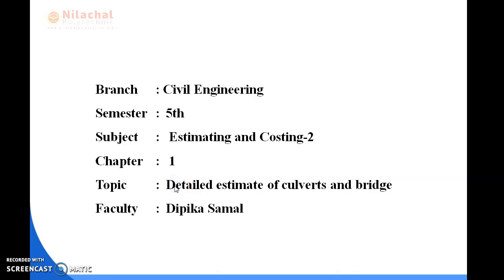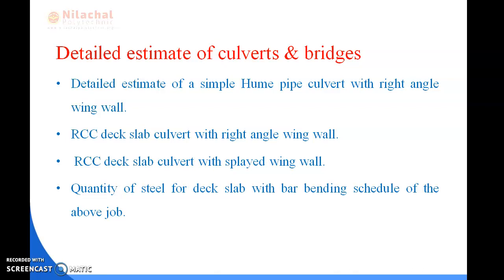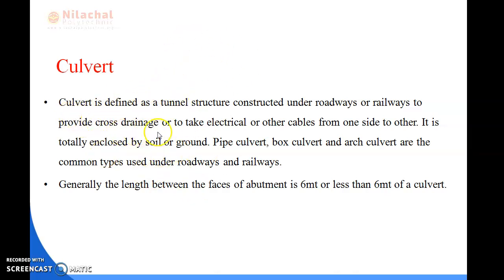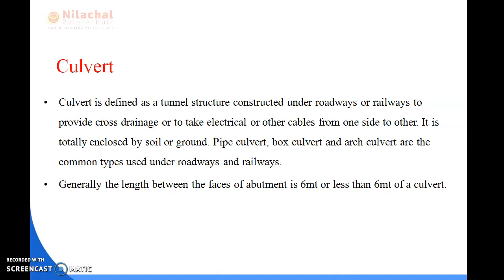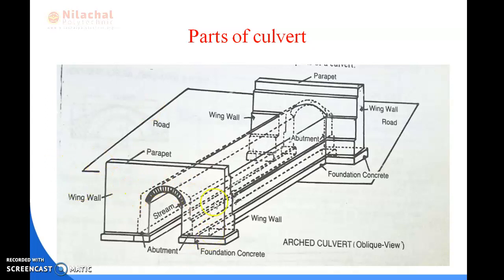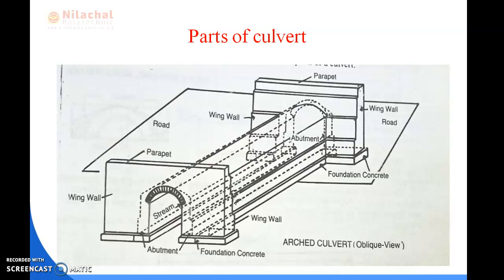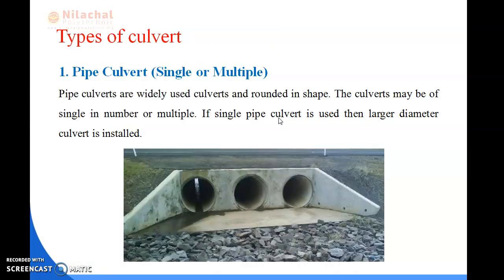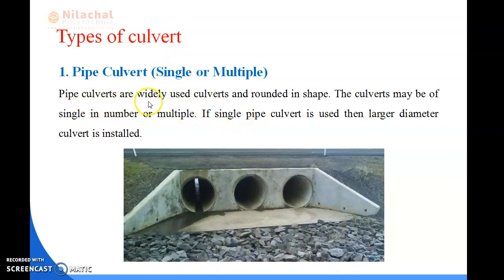5TH SEMESTER ESTIMATION AND COST EVALUATION-II DETAILED ESTIMATE OF CULVERTS AND BRIDGES PART-1